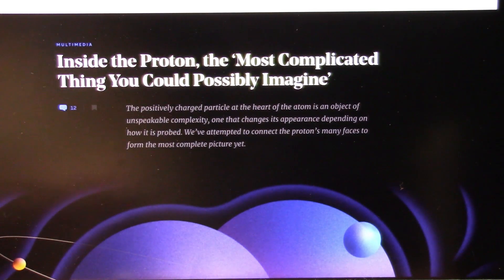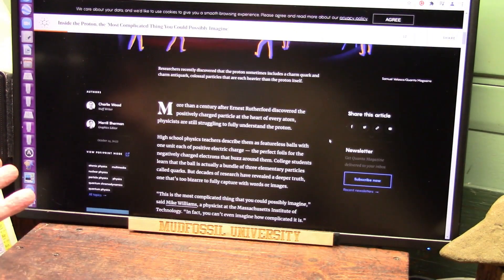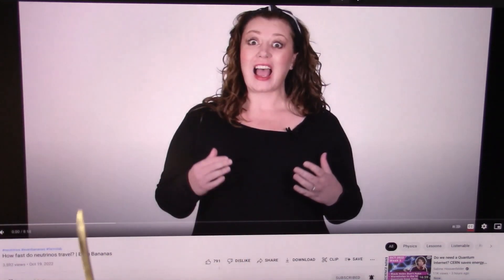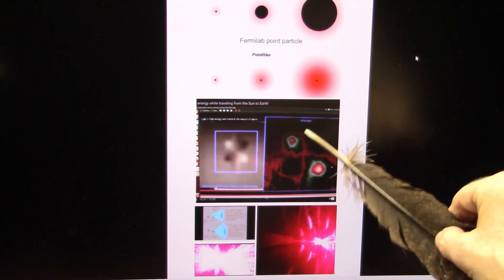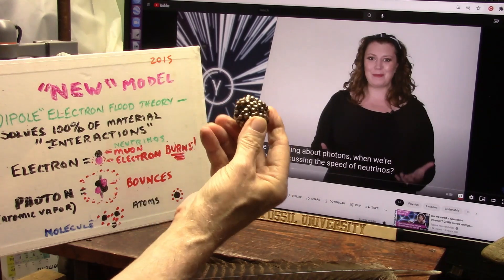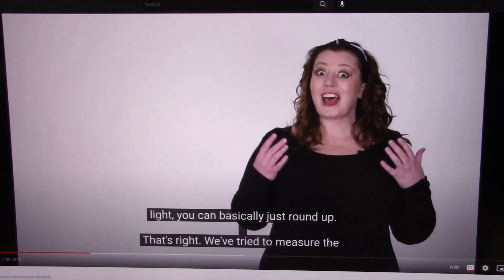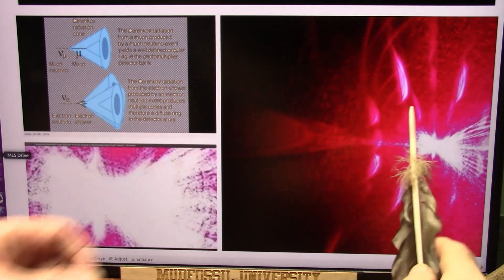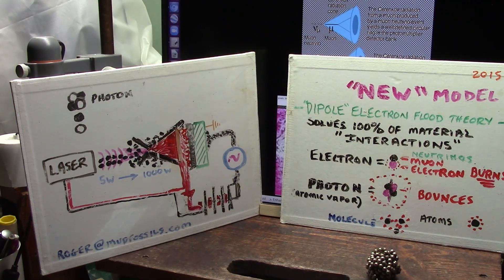New Research on Protons show Dipoles not Only Positive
"Inside the Proton, the ‘Most Complicated Thing You Could Possibly Imagine’
The positively charged particle at the heart of the atom is an object of unspeakable complexity, one that changes its appearance depending on how it is probed." From Research Profs at MIT and Fermilab.
I disagree and here is why. The Standard model of ONLY COMPLETELY Positive nucleus is wrong and everything is dipoles as you will see.